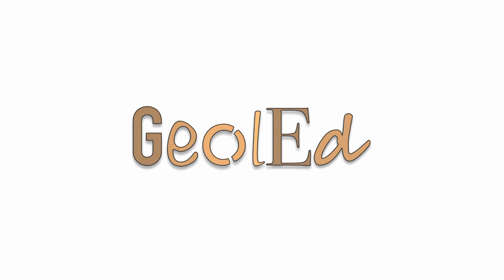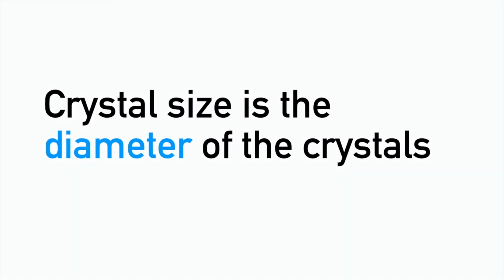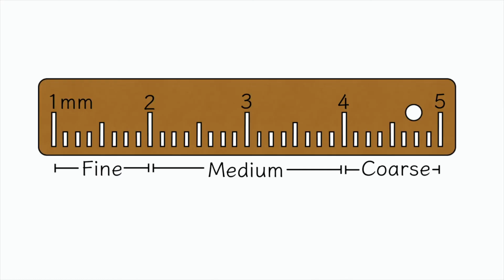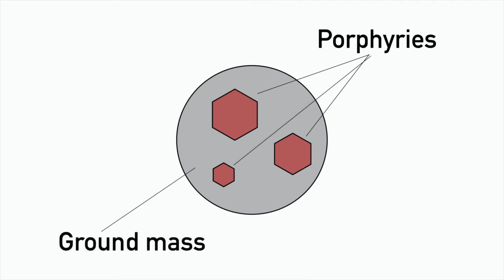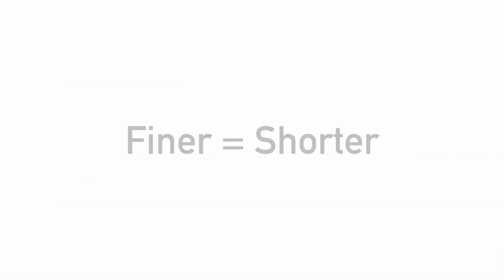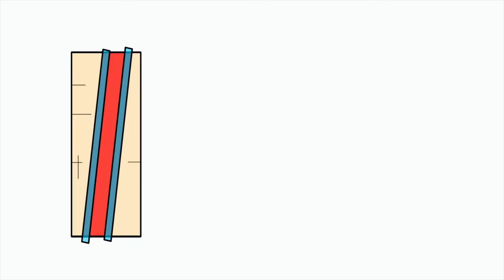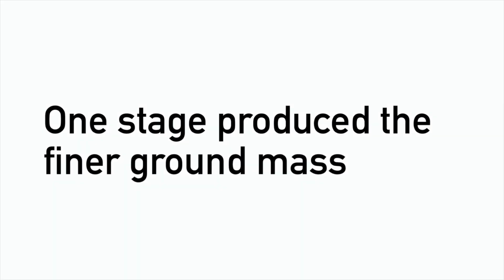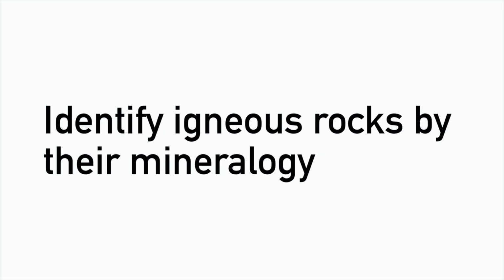Igneous Rock Textures - WJEC GCSE & A Level Geology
Identifying rocks is a useful skill, but being able to work out the rocks history from its texture is probably more useful. Here we discuss how to grasp a rocks origin story from its texture.

If you have any questions pop them in the comments and i will try and answer them either in the comments or in a video!

Script for this video:
Igneous Rocks script

Hello, and welcome to GeolEd, your geology educational channel. This video is all about the textures of Igneous rocks, and what we can figure out from them.

Igneous rocks, those rocks that form from molten rock are defined by two qualities, their mineralogy and their texture. Were gunna talk about their texture today. When you take a first look at an igneous rock, cycle through this checklist: crystal size, crystal size variation, and crystal orientation. Dont worry, were gunna go through exactly what these terms mean.

Crystal size is diameter of the crystals. You can measure this with a ruler or under a microscope, and you’re usually looking to measure the longest axis of the mineral, so if the axis was shaped like a rugby ball like this, you’d measure the length, if it were shaped like a football, it doesn’t really matter which direction you measure.

Crystal size tells us a lot, firstly it’ll tell you if the crystal is fine (less than 1mm), medium, between 1 and 3mm or coarse, more than 3mm.

Using this information, we can look at the overall texture of the rock. Is it equicrystalline? This means all the crystals are very similar in size. Or does it have a porphyritic texture? This is when one or a few crystals - known as porphyries - are much larger than the rest, what we call the ground mass.

You can also look to see if there is any orientation in the crystal texture, do they all seem to point in a certain way? Are all the long axes going in the same sort of direction? Here they all seem to be pointing horizontally across the screen.

All this helps us work out the origin story of the rock in front of us.

Firstly, the size of an individual crystal can tell us how long it has stayed hot for. The finer the crystal, the shorter period of time it stayed hot, conversely, the coarser the crystal, the longer period of time it stayed hot for. So, in an igneous intrusion, where a bit of super hot magma forces its way into some cold country rock, the outside edges of the intrusion will experience higher cooling rates, so the crystals here will be really fine. This area is known as the chilled margin. The opposite is true for the centre of the intrusion, this will be more insulated from the chilling effects of the cold country rock, and so this is where you’ll find the coarser crystals.

So, using this knowledge, it seems logical that an equicrystalline rock will have been cooled at a consistent rate throughout the rock, so that no parts stayed hotter for longer than any others.

Things get a little more complicated when we have a porphyritic texture. This occurs when there is 2 or more stages of cooling in the rocks history. One stage produced the finer ground mass, and a latter stage, that stayed hotter for longer, produced these larger crystals in amongst the finer ground mass.

I mentioned before that igneous rocks are defined by their mineralogy and their texture. Basalt and gabbro have the same overall mineralogy, but they are defined by their texture, basalts are fine grained, while gabbros are much coarser.

We will discuss in another video how to identify and define intrusive igneous rocks by their mineralogy.